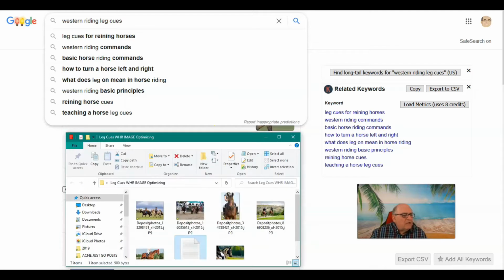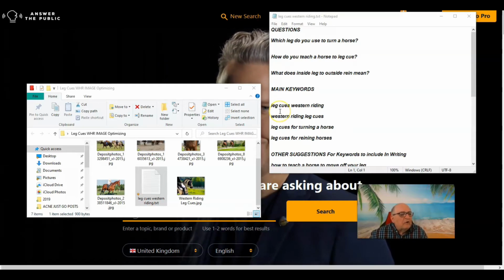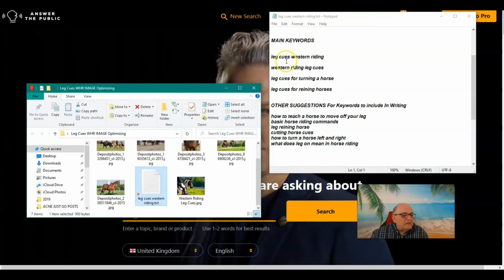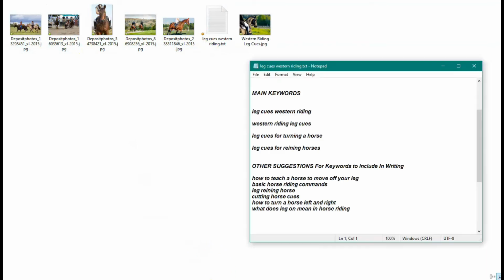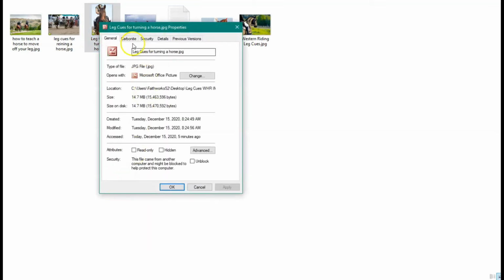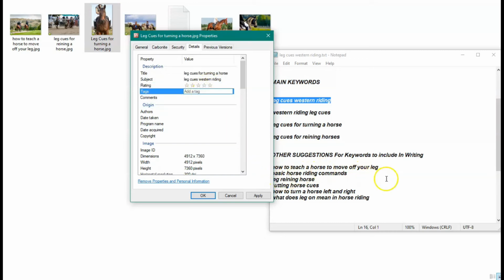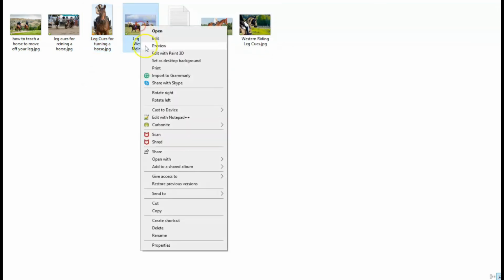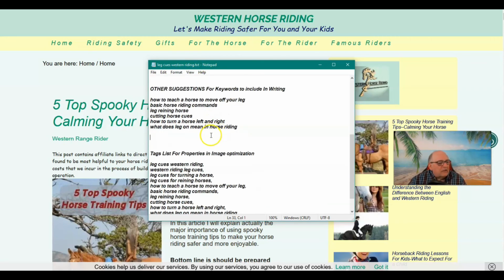Optimizing Images For Use In Your Web Property - Making Images SEO Ready [Image Optimizing Tutorial]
In this video, I do an image optimization tutorial, showing how to take an image from a download to a well SEO optimized image. Click the link below for GREAT FREE Training to help build your online home business today.
I show you how to best take an image from a download status to keyword loaded and ready for some good love from Google. I show you how to prepare to optimize images for website building and search engine optimization.
00:00 Introduction
01:21 Overview of What To Expect
02:59 The Notepad, Preparing to do the Optimization
05:54 The Tutorial- How To Optimize the image